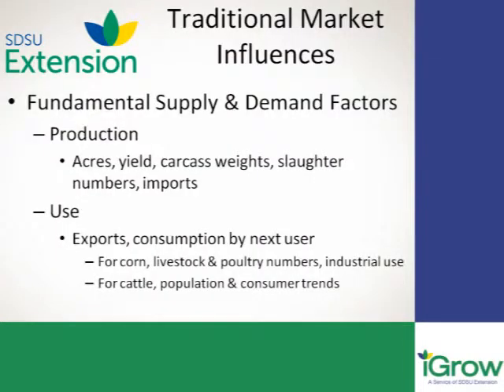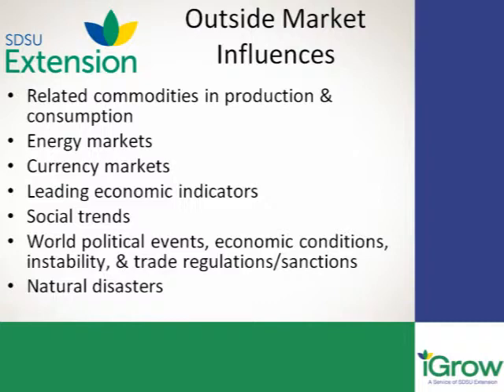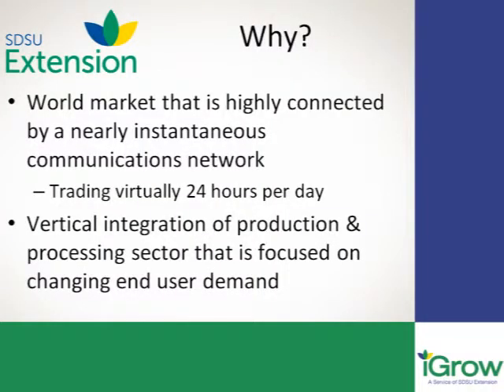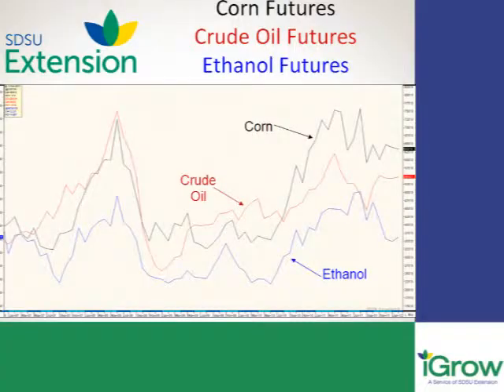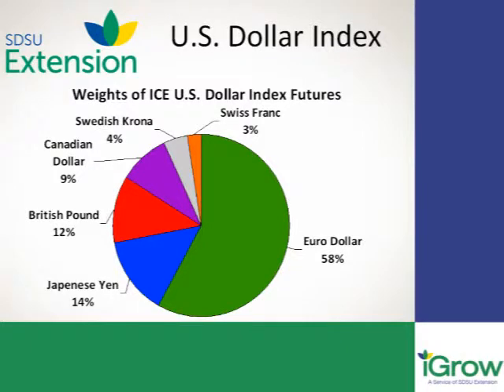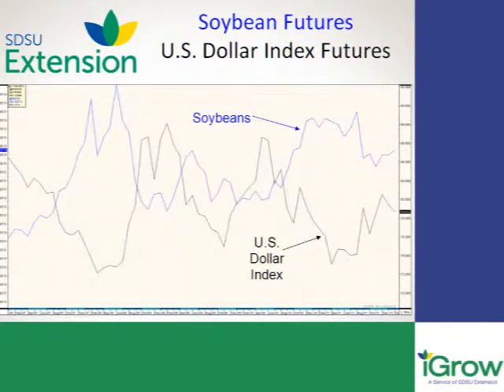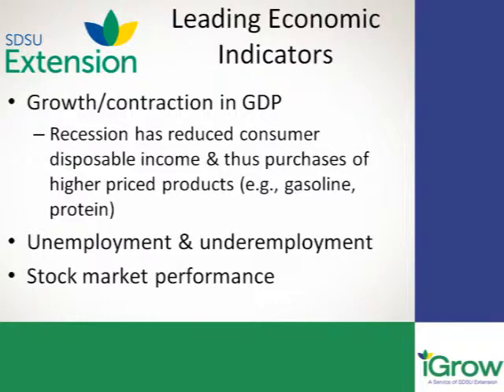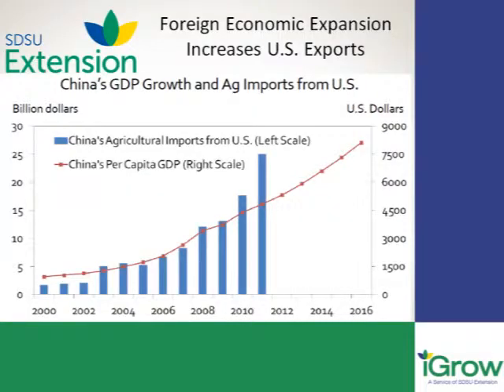Outside Market Influences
Darrell Mark, Adjunct Professor of Economics at South Dakota State University spends time talking about what the Outside Market Influences are and why they are important.